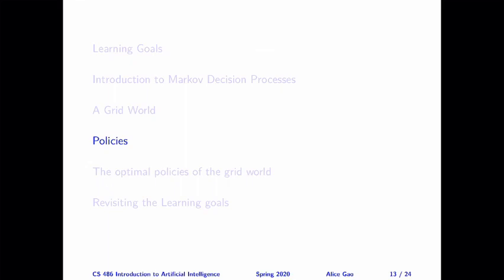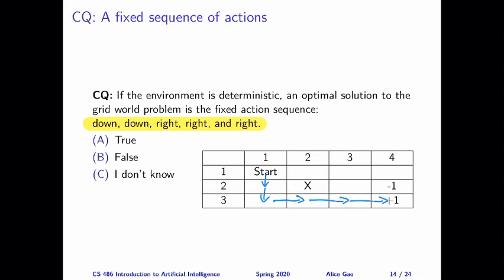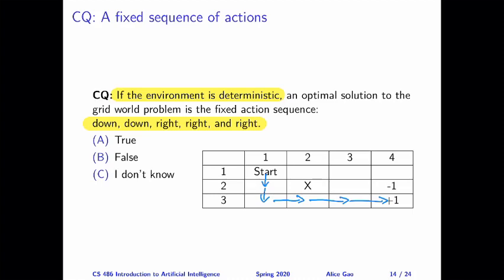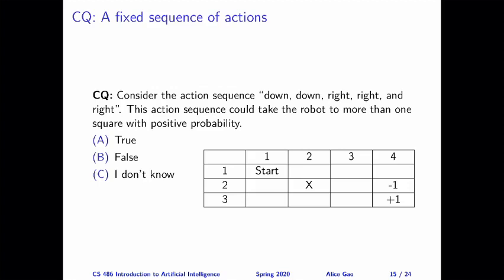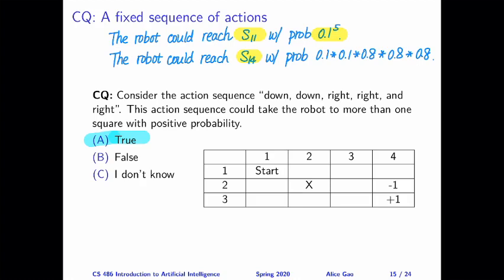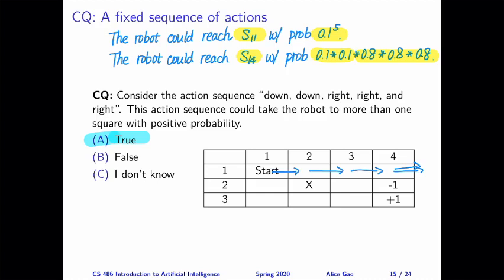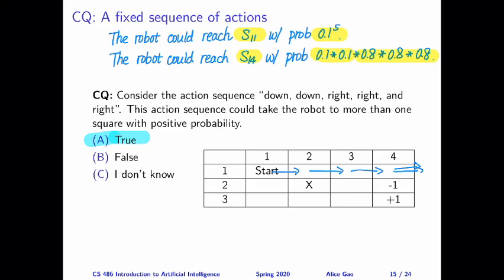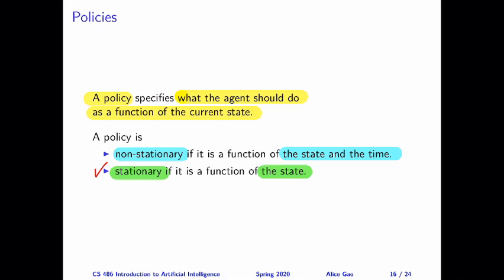L18: Policy of a Markov Decision Process